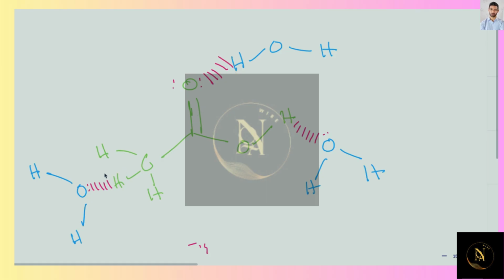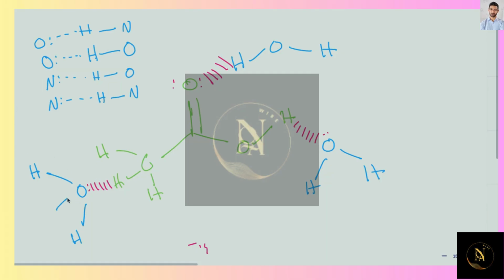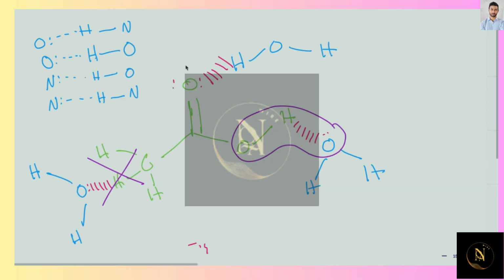[Chemistry] An acetic acid molecule CH3COOH is shown interacting with three water molecules Which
[Chemistry] An acetic acid molecule (CH3COOH) is shown interacting with three water molecules. Which of the labeled interactions are hydrogen bonding interactions H H Amm IV 0MIIA HS H H I, III, and IV II and IV I and IV III and IV Only IV